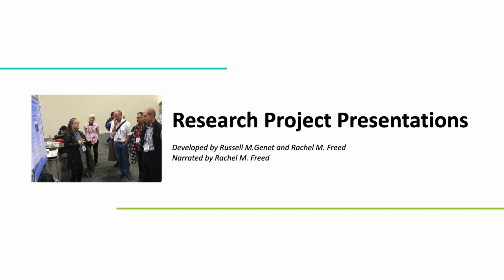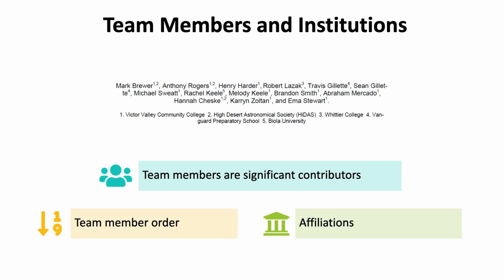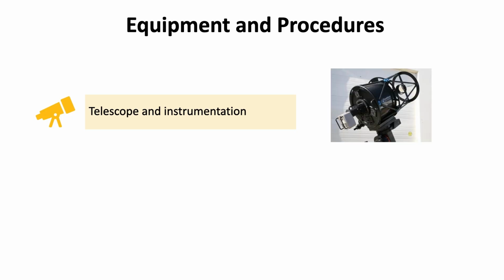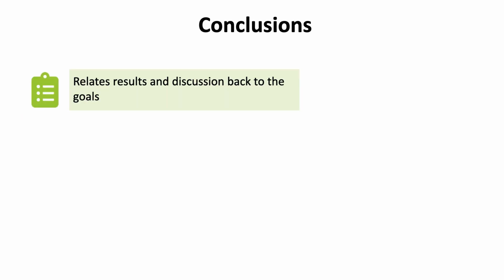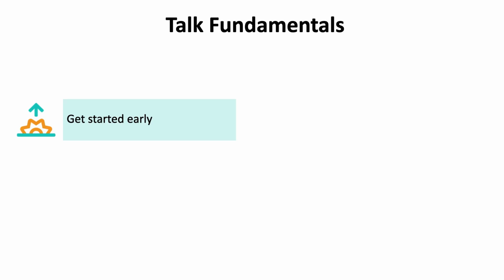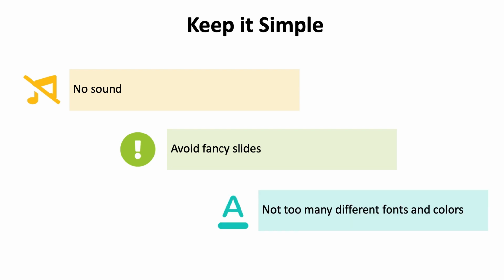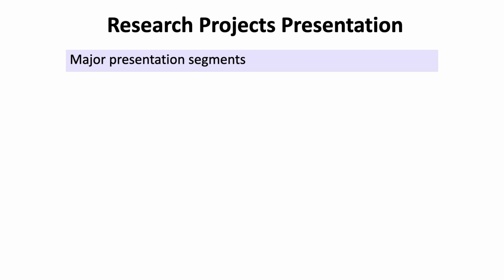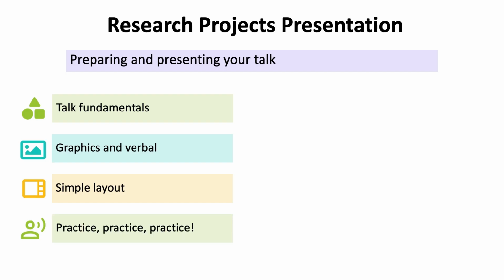Unit 8 Research Project Presentations